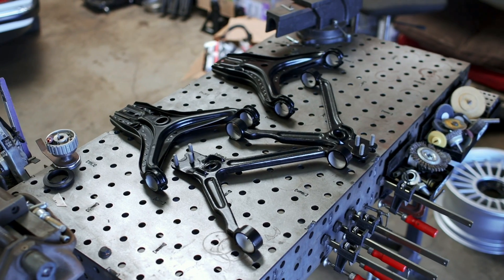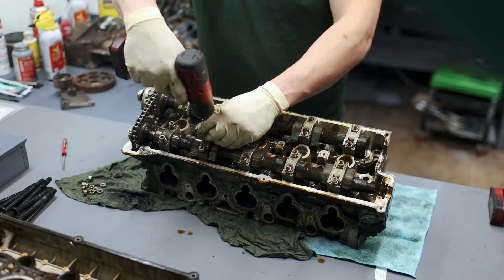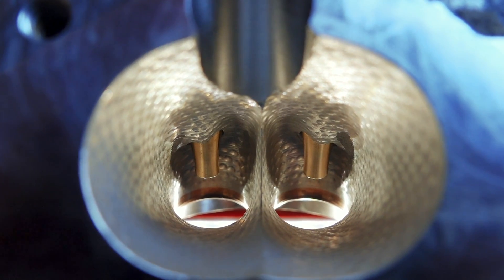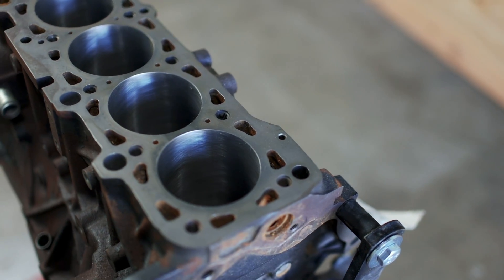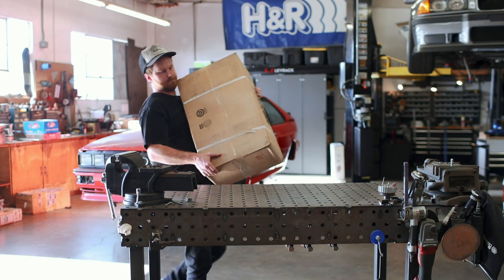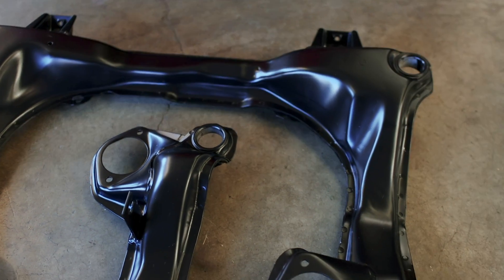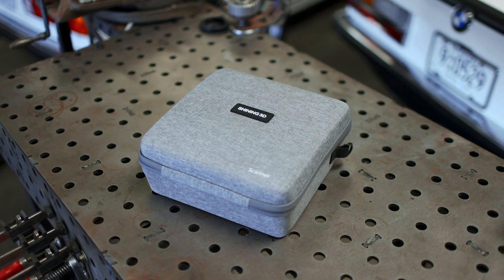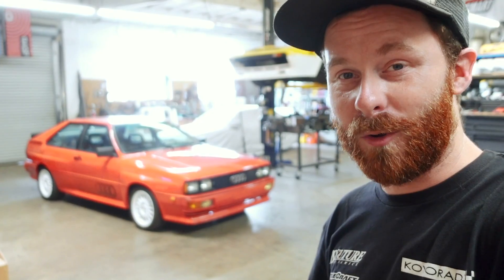Building a mental Audi Quattro 5-Cylinder: but why use dimpled ports?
Join the StanceWorks Discord!

Be sure to support our friends at H&R Springs for helping bring this Audi Quattro project to life:

00:00 - Intro
00:31 - Clearing out the shop
01:31 - The Recap
02:27 - The Cylinder head returns from NG Motorsports
03:55 - Understanding the dimpled intake ports... WHY?
05:57 - Back to Leichtbau Werkstatt for the block
06:27 - Pistons and Rods
07:37 - Care package from ECS Tuning
08:27 - H&R Coilovers
09:28 - Powdercoated Suspension from Motor Sport Powdercoating
10:37 - Knuckles
12:36 - I got a 3D Scanner!
14:12 - I also got scammed out of $8,000.